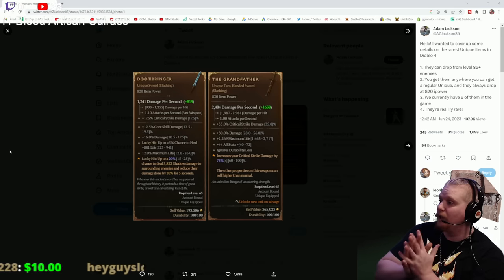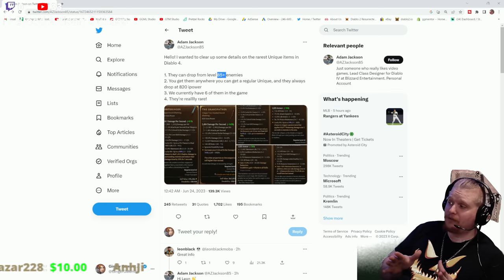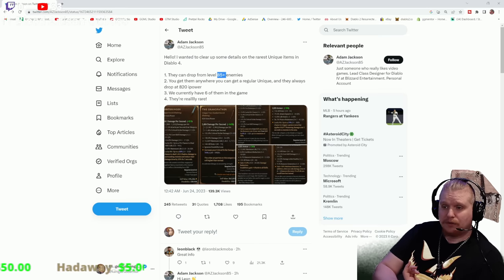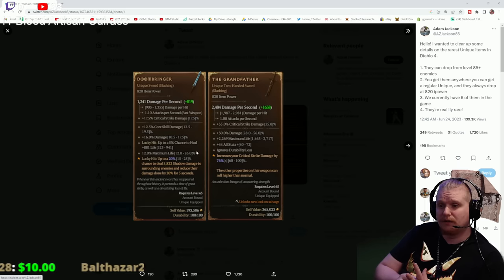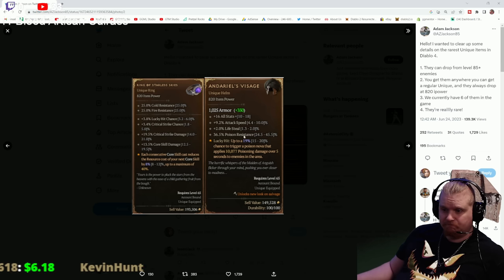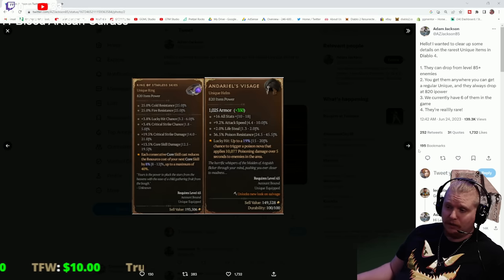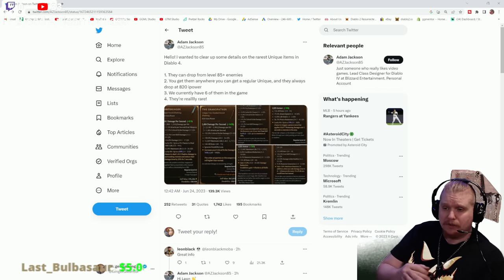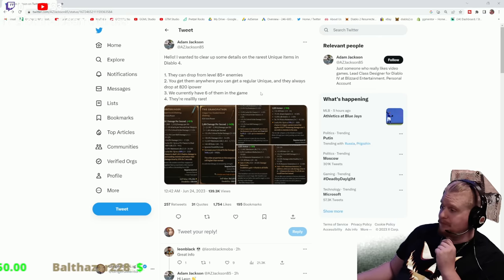Diablo IV How To Get Harlequin Crest(Shako) & Grandfather (Details Revealed)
Hello Guys and Gals Today let's talk about the super rare Unique Items Known as, Harlequin Crest Shako, Andriel's Visage, Grandfather Sword, Doombringer Sword, Ring Of The Starless Skys, The Melted Heart of Selig.

Hello! I wanted to clear up some details on the rarest Unique items in Diablo 4.

1. They can drop from level 85+ enemies
2. You get them anywhere you can get a regular Unique, and they always drop at 820 ipower
3. We currently have 6 of them in the game
4. They're realllly rare!

Get Your own Harlequin Crest Shako!